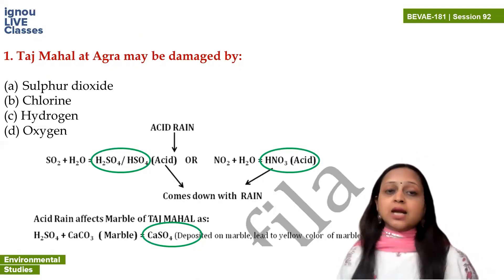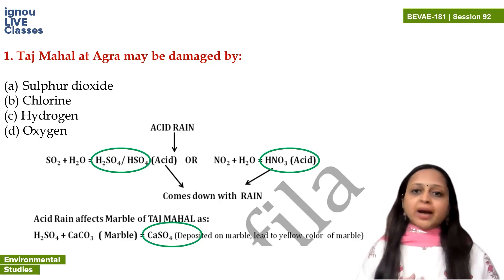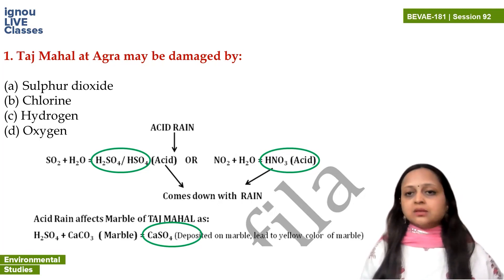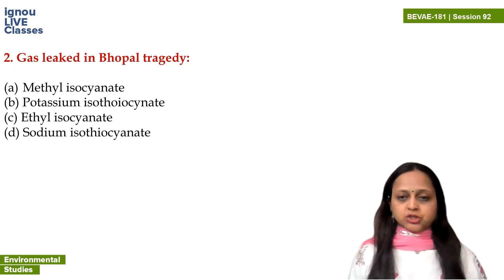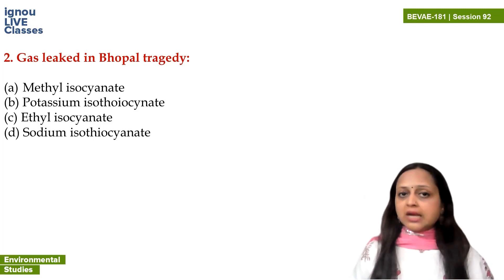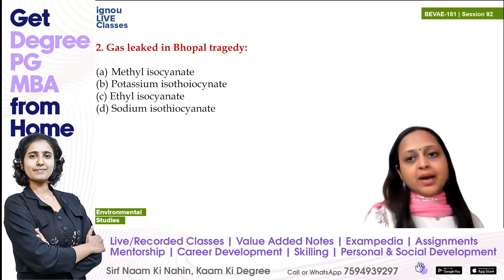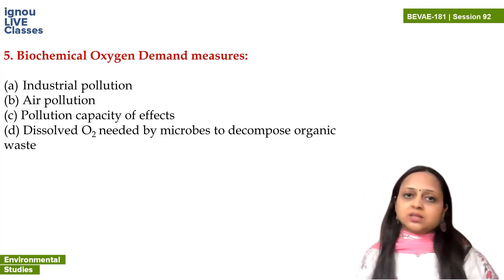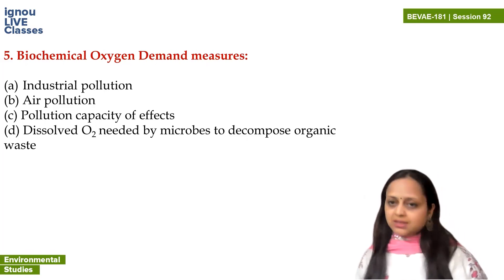Session 92 | Environmental Studies Questions Discussion I BEVAE 181I IGNOU Classes I Hindi & English